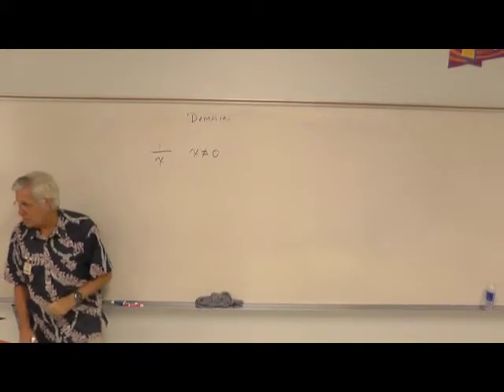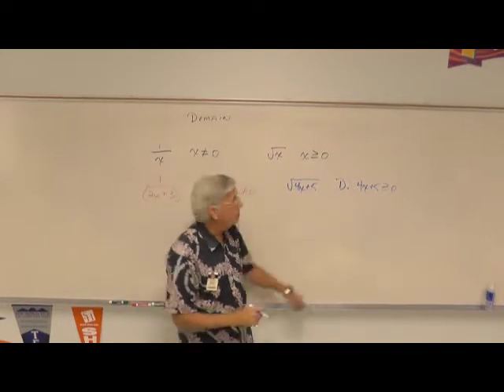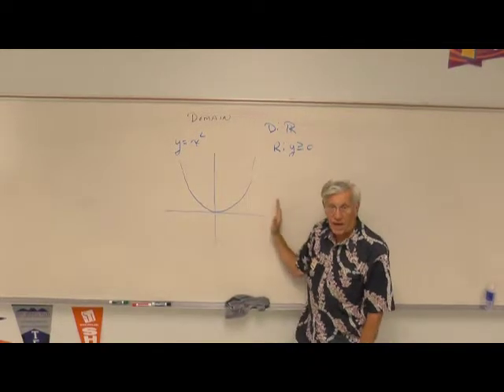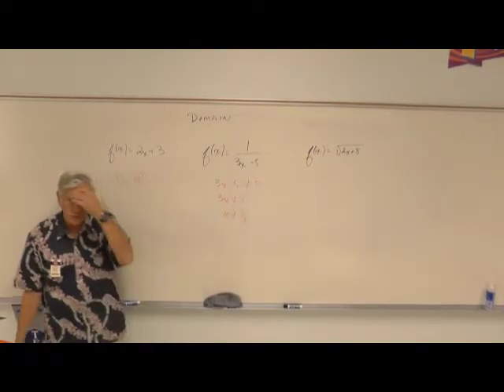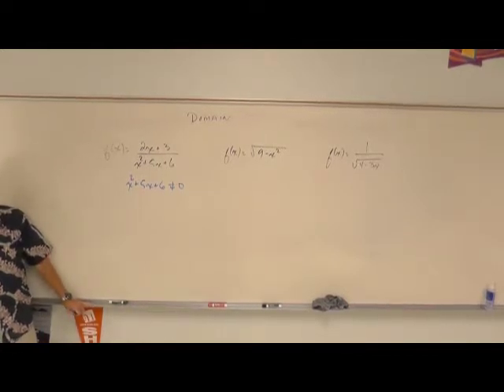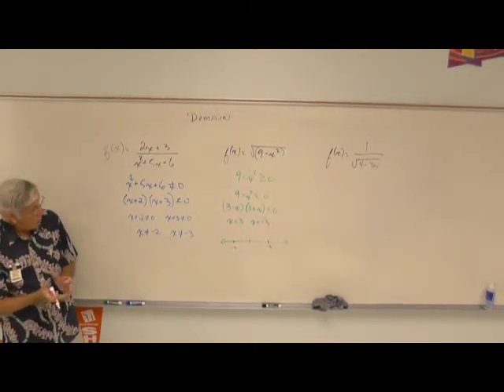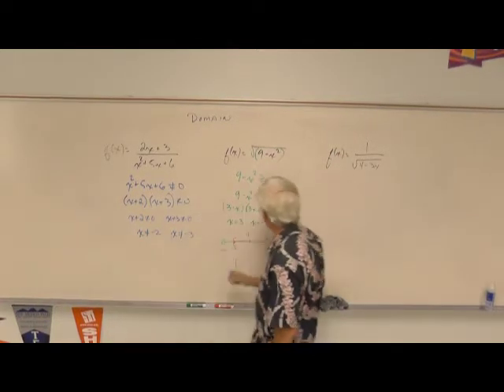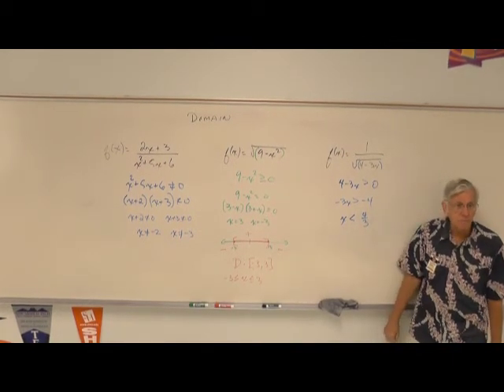Precal 2017 08 31